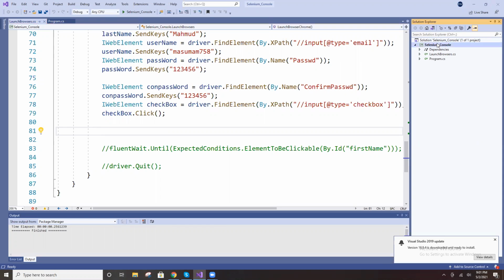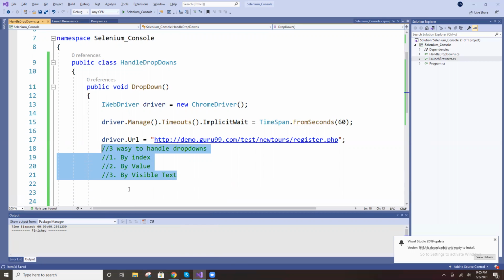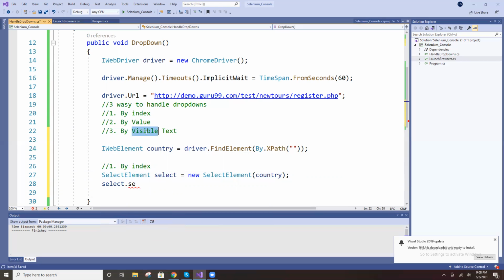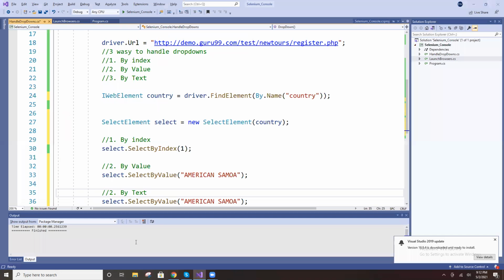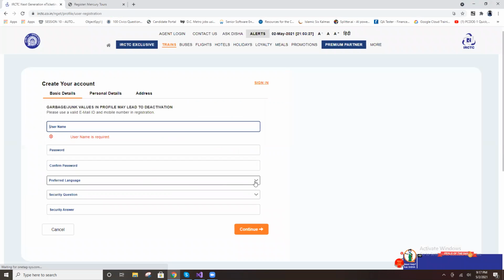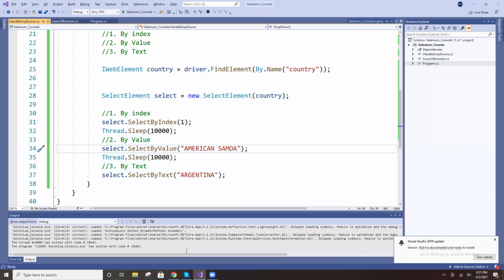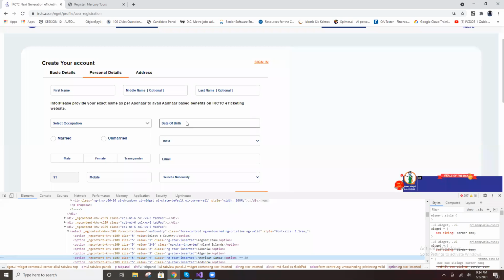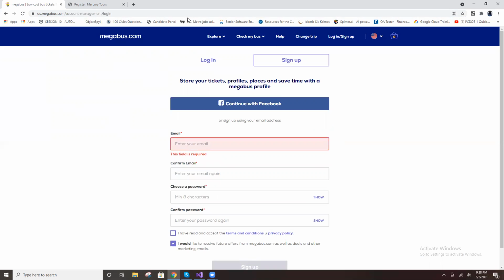Selenium C# DropDown 05 02 21